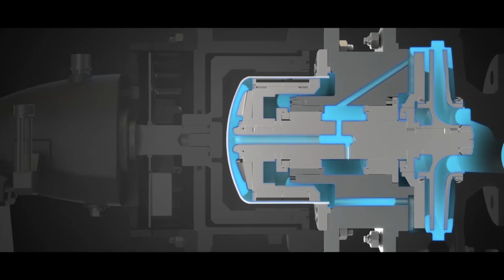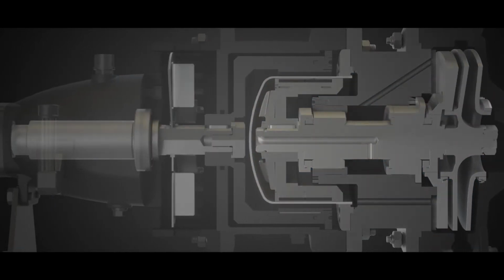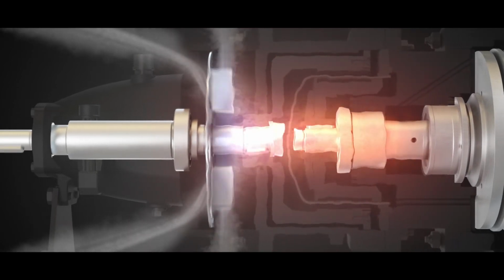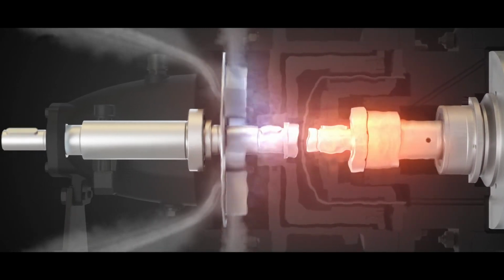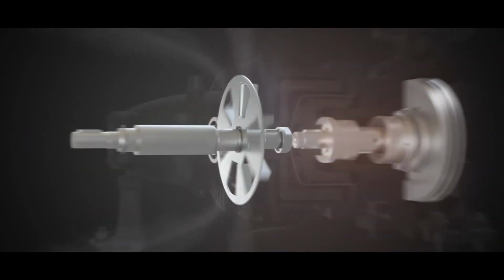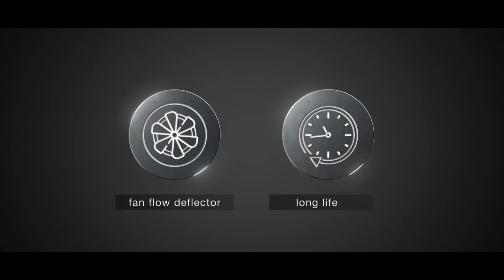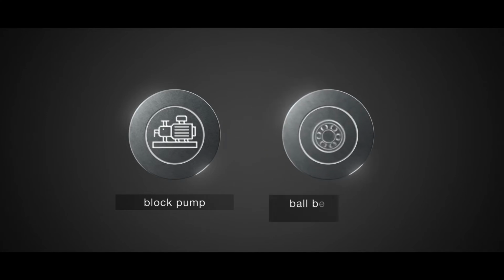heat transfer pump NMX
The NMX series from Dickow. Heat transfer pumps of the newest generation !